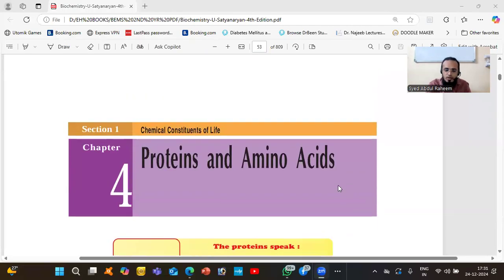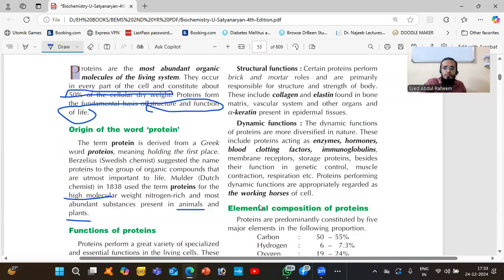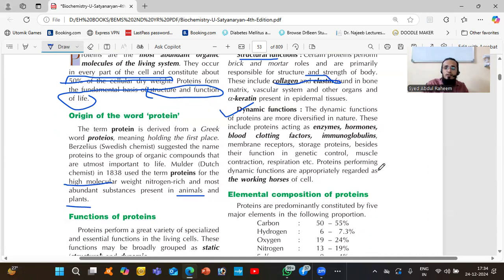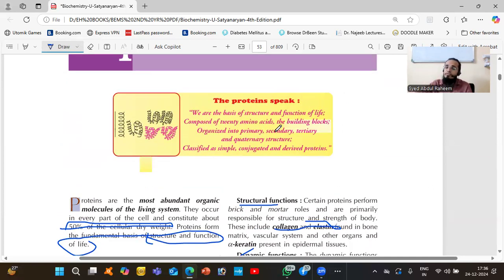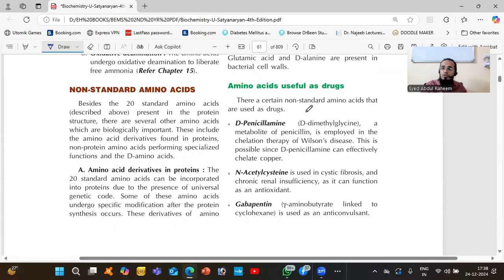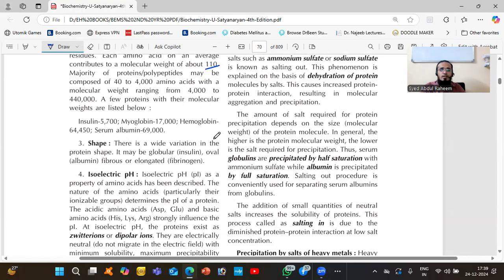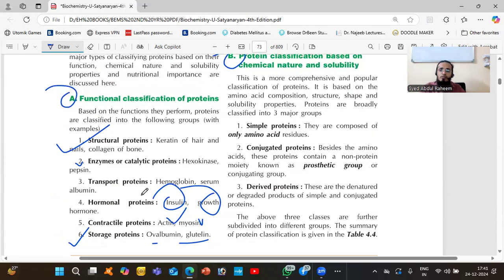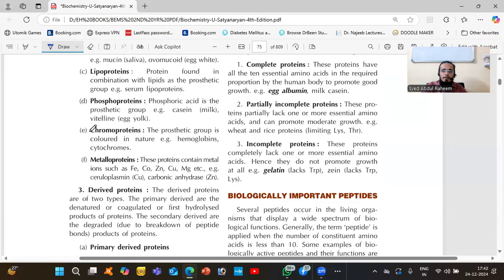BIO CHEMISTRY IN ENGLISH PROTEINS